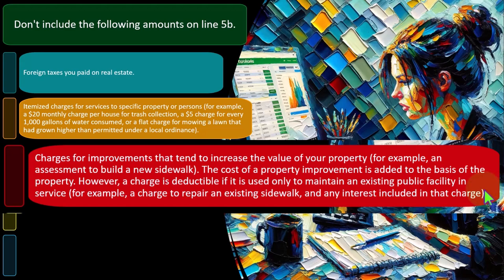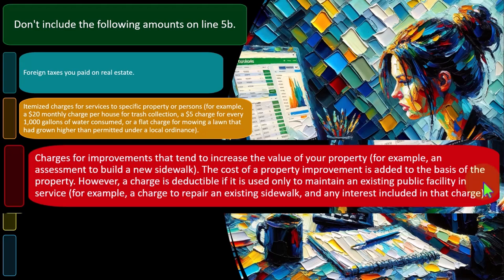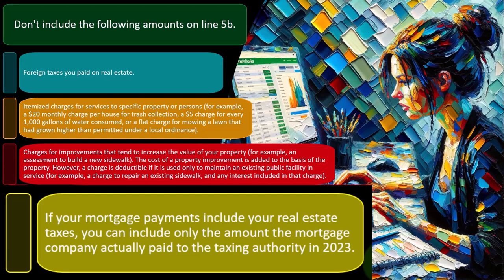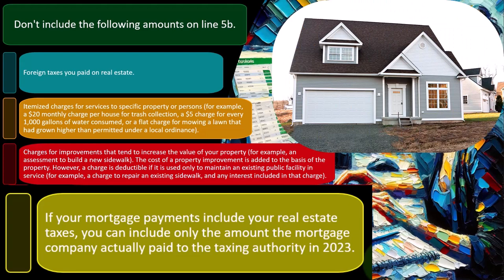State and Local Taxes Tax Preparation 2023-2024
"Unravel the complexities of state and local taxes in our guide to tax preparation 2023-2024! Explore crucial insights to optimize deductions and understand regional tax nuances. Whether you're a resident or business owner, learn how to navigate state and local tax laws like a pro. Tune in now and take control of your tax strategy!"